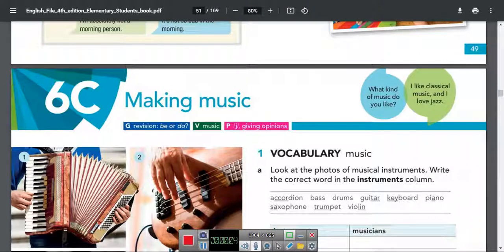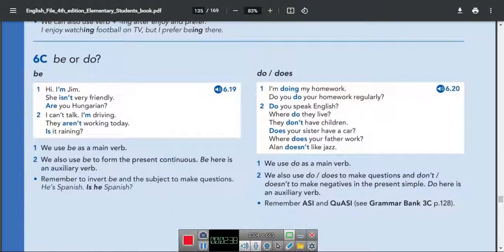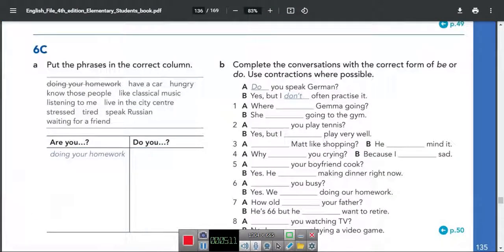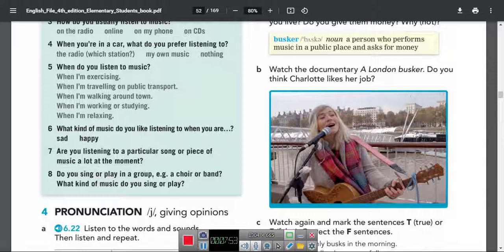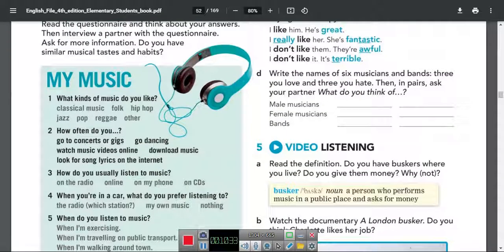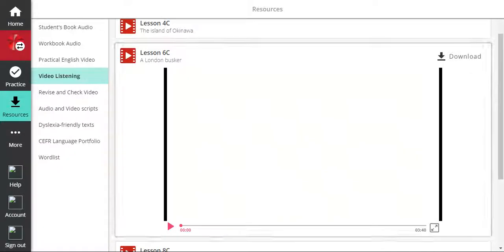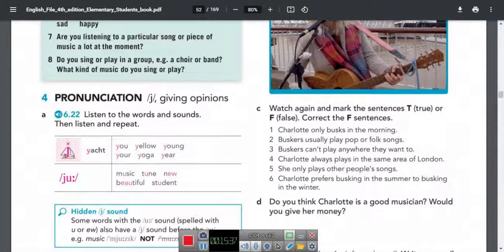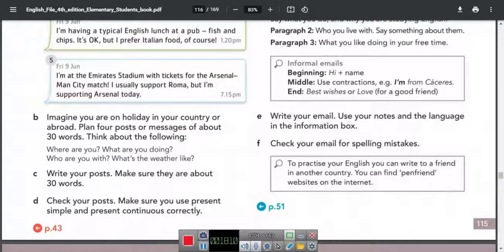EF SB 6C elementary